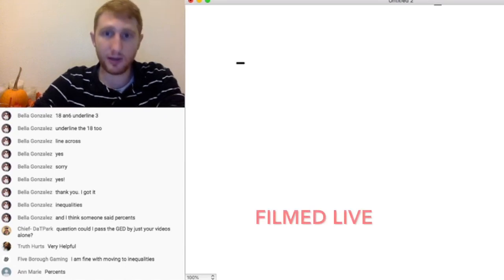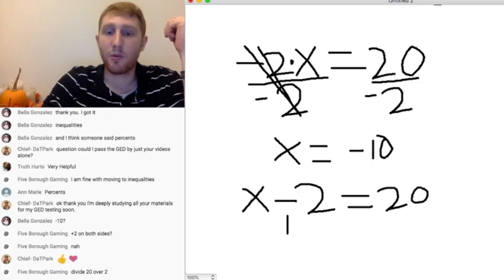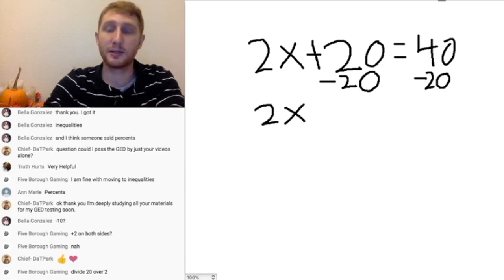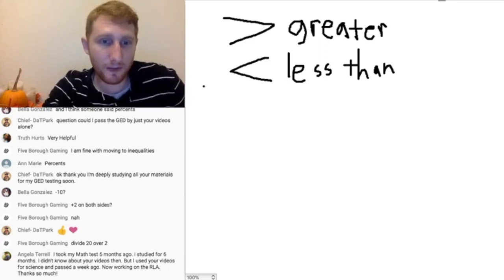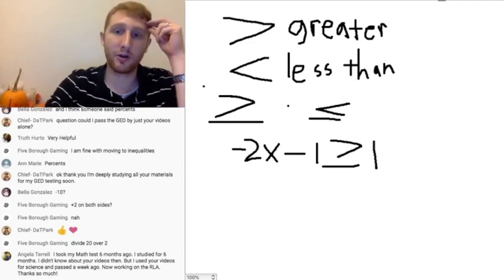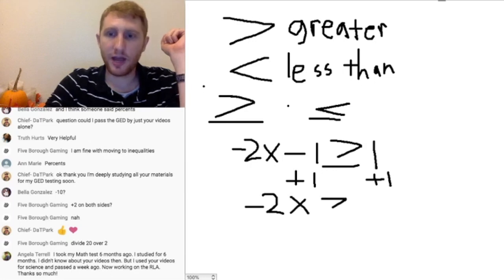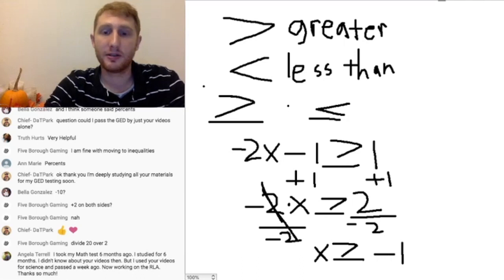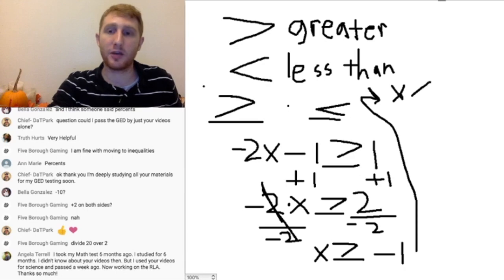How to Beat GED Math Equations and Inequalities!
In this video, you'll learn how to beat GED math equations and inequalities!